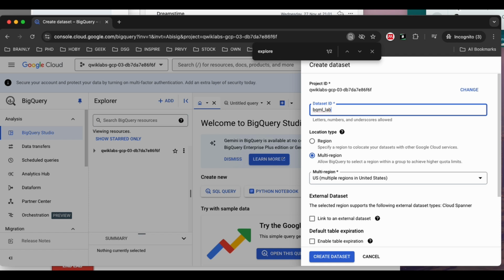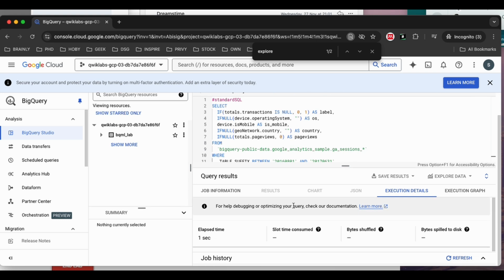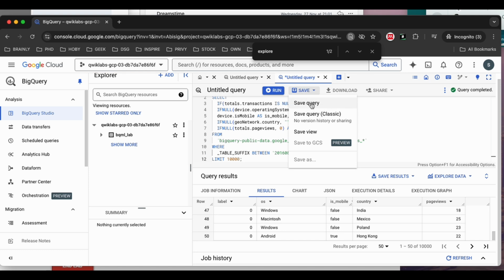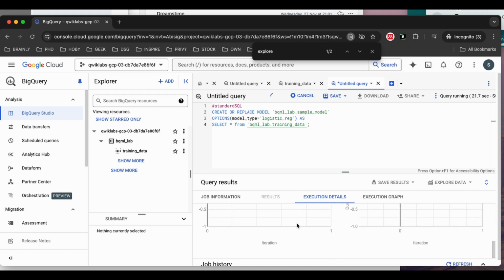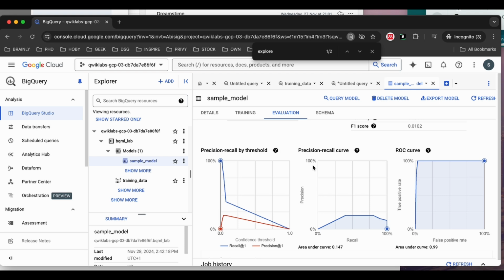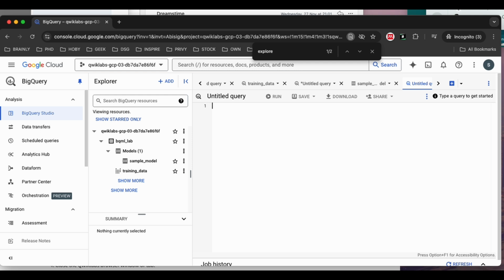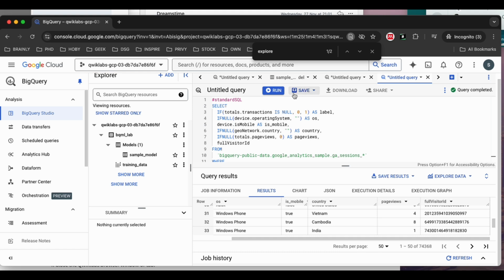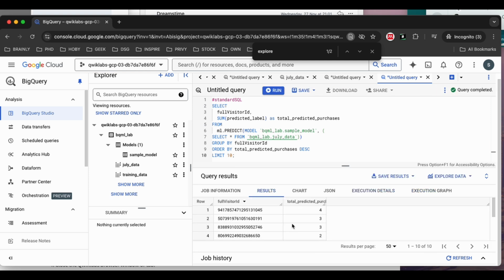For my own documentation - how to use big query from Google Cloud to predict sales - ML model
Hi

Selamat datang di saluran YouTube kami! Saya (nama Anda), dan dalam episode hari ini, kita akan membahas topik menarik tentang kerja di luar negeri sambil mengejar PhD, dan apakah itu memungkinkan untuk menabung. Jadi, jika Anda tertarik dengan kedua hal ini, tetaplah bersama kami!

This podcast is my presentation, Dimas from the notafra.id channel. This podcast has a theme related to financial market analysis based on my experience and knowledge of economics and its application.

The aim is to help colleagues and positively influence; we can get many things and potential developments from technological developments and regulations in financial markets.

In addition to this podcast, I also wrote a more detailed article on this podcast on my personal blog at notafra.id. If you are interested in topics related to financial analysis, you can click here.

To record this video, I used

Best Camera for Podcast: Fuji X-T3
Best Lens for Podcast : Fujinon XF 16mm F1.4

Best Camera for VLOGGING : Lumix S5
Best Lens for VLOGGING: Lumix 24mm F1.8

Best Microphone for Podcast: Austrian Audio OC 18
Best Microphone for Vlogging: Rode Wireless Go 2
Humble Microphone for Vlogging: Deity D4 Mini

Best Mixer / Amplifier for Podcast: Zoom H6
Editing in: Blackmagic Resolve 18